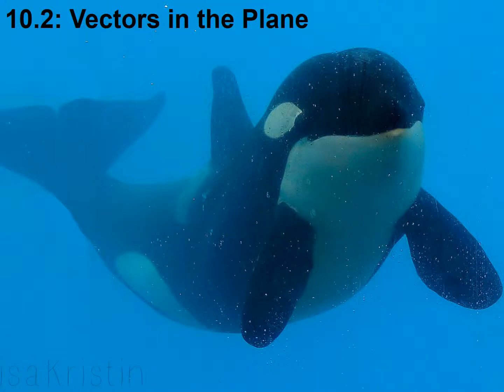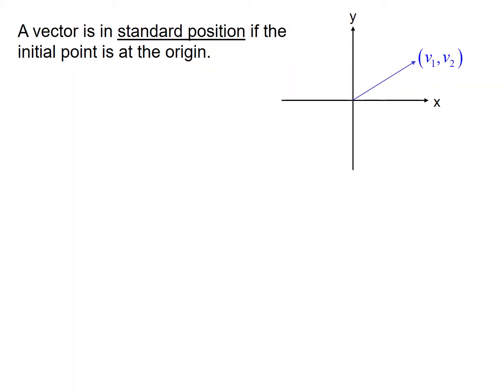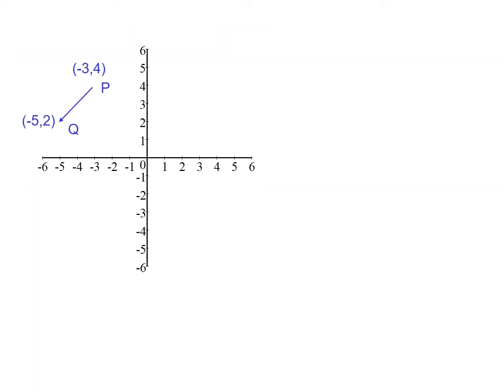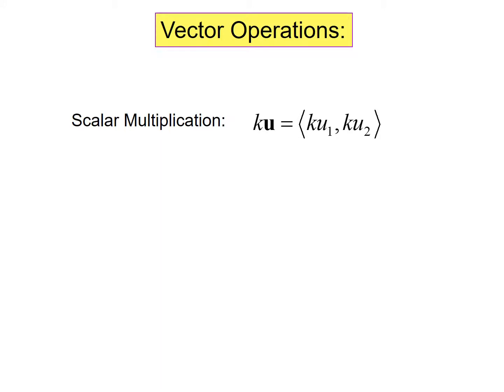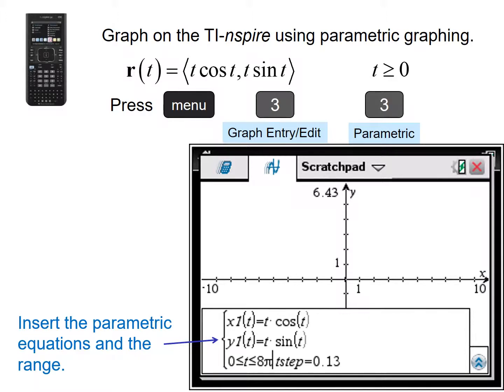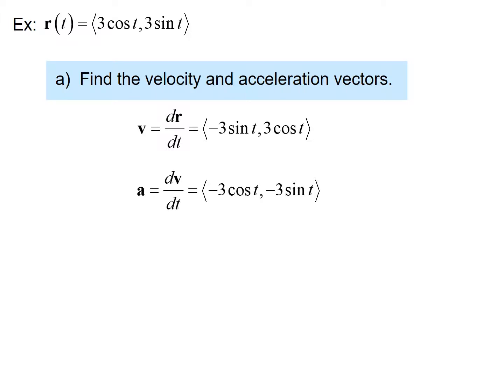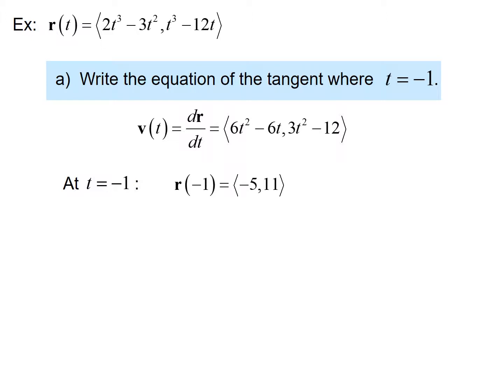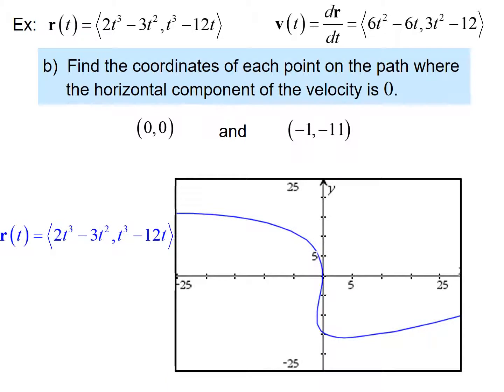Calc 10.2 Vectors in the Plane